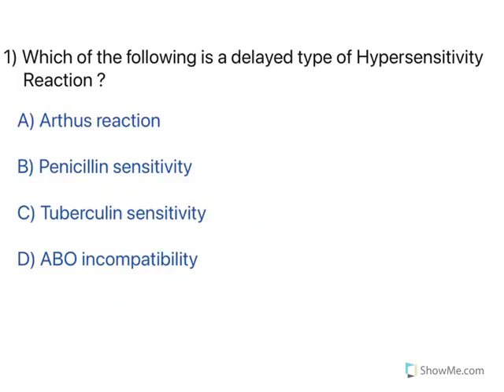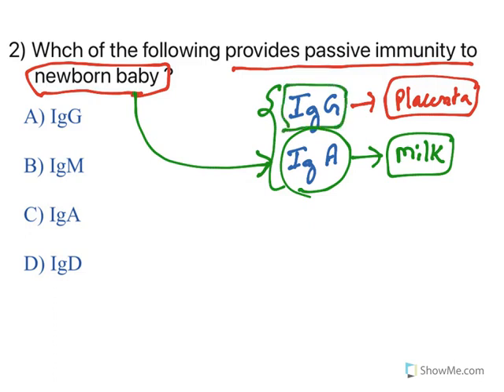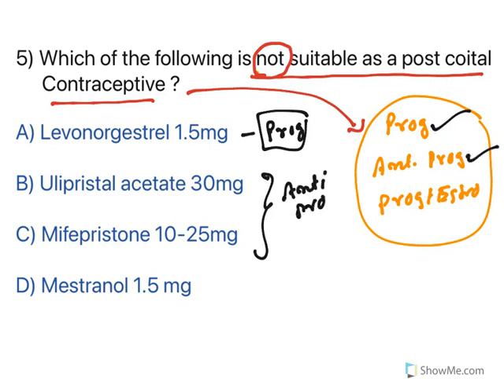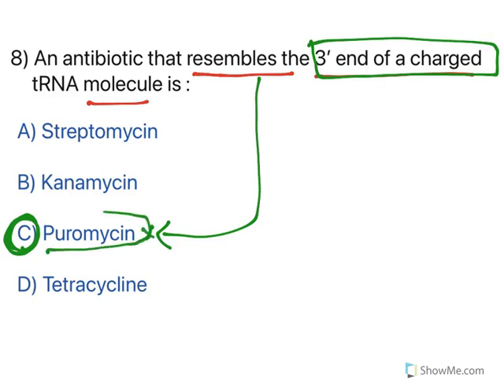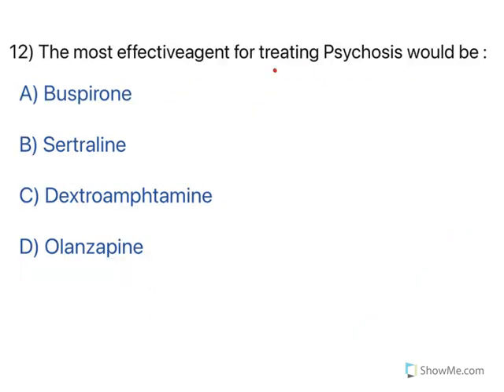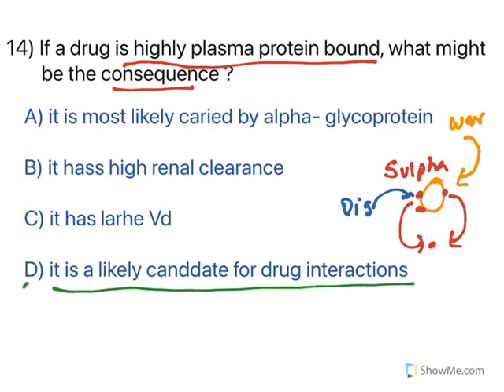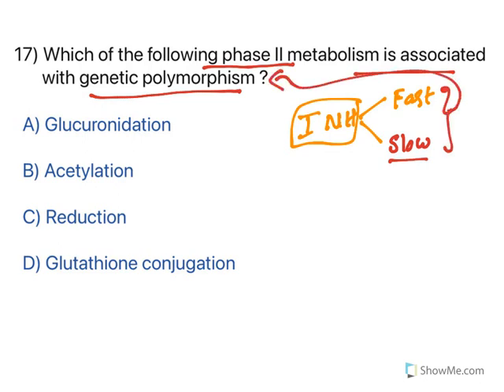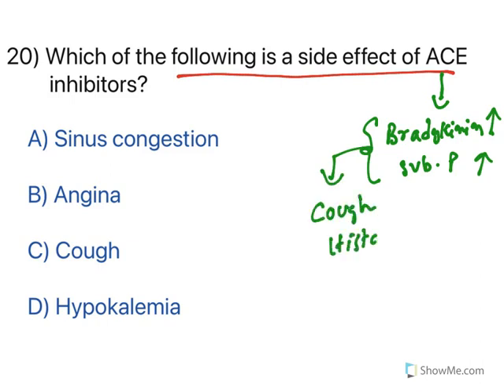GPAT 2022 CRASH COURSE. MCQ series. Pharmacology Questions and answers explanation Part- 08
This video explains Previous GPAT questions of Pharmacology.

The following Concepts are explained.

1) Hypersensitivity reactions

2) Passive immunity to net borns

3) Tyramine effects

4) Potassium sparing Diuretics

5) Puromycin Mechanism

6) Zolpidem action

7) Parkinson disease

8) Anti Malarials mechanism

9) Atypical Antipsychotic

10) Protein bound drugs

11) Insulin secretogagues

12) HIV reverse transcription

13) Penicillin MOA

14) Macrolides resistance

15) Genetic polymorphisms

16) Human Chorionic Gonadotropin

17) Gram positive bacteria cell wall

18) Steady State

19) Emergency Contraception

20) ACE inhibitors adverse effects